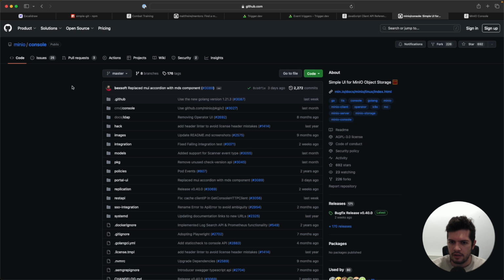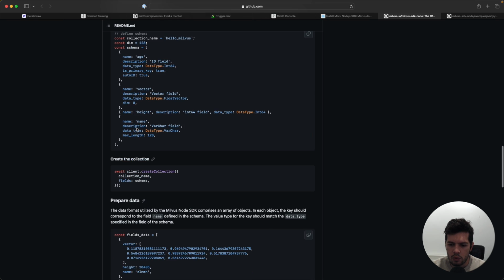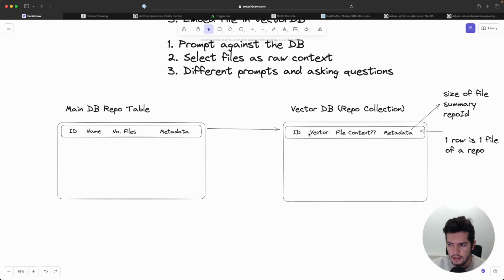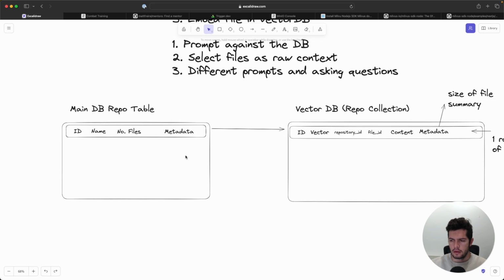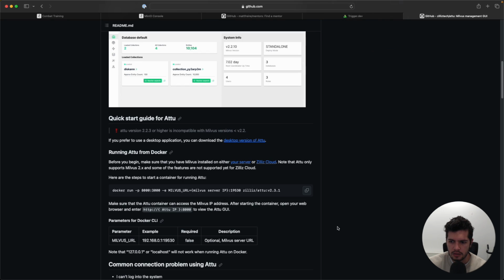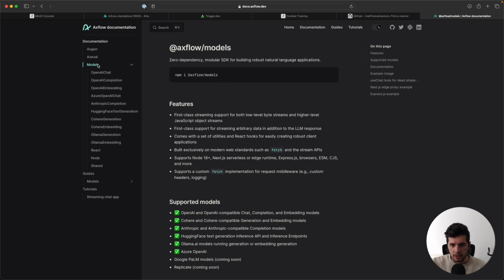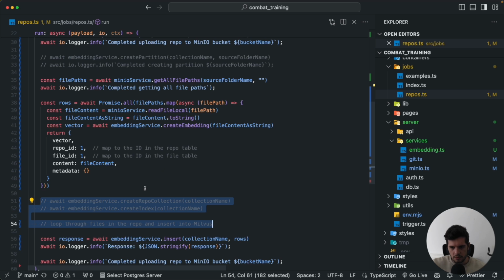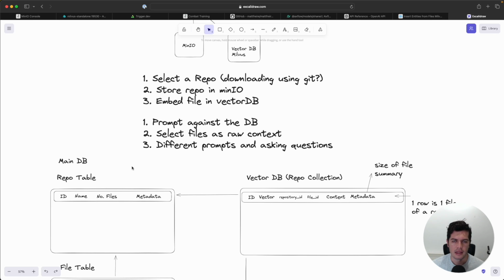Vector Embeddings and Milvus | Combat Training Part 3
Hey everyone. Continuing with building Combat Training

Videos in this series are posted earlier for Pro members.

00:00 Intro
00:30 Reviewing changes to store files in MinIO
06:30 Embedding files in Milvus
20:30 Database schema planning
26:27 Continuing with embedding service
47:24 Reviewing fixes made off camera
49:20 Continuing with embedding service
01:00:00 Using Axflow to create embeddings
01:20:00 Fixing issues with inserting files